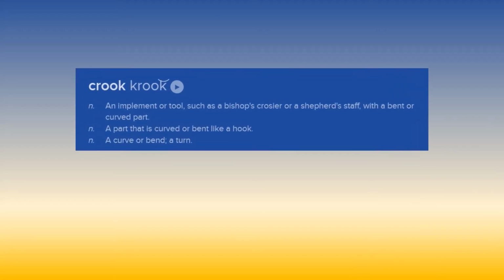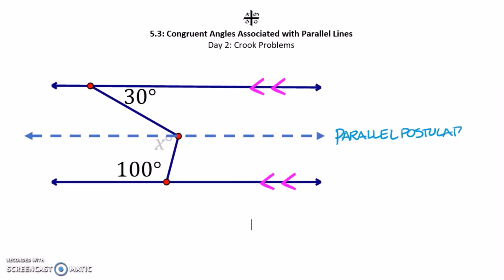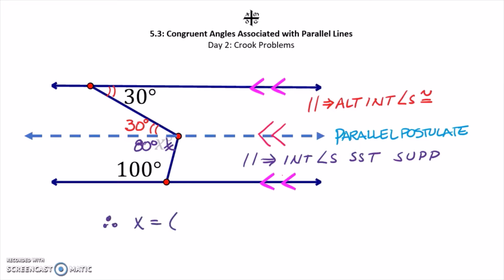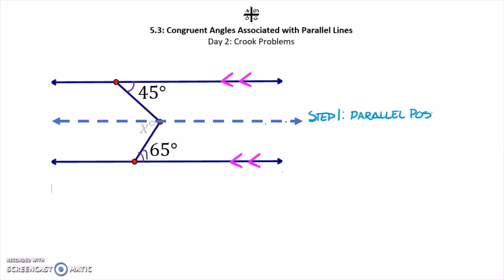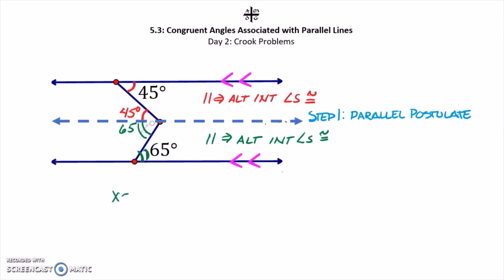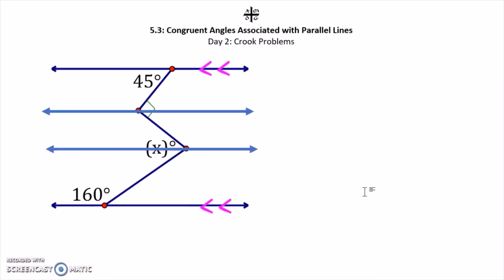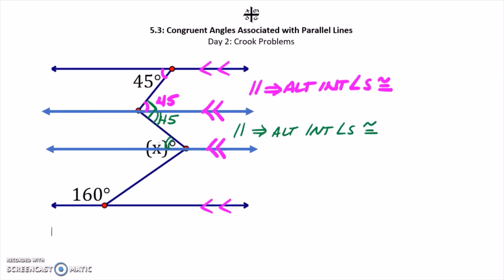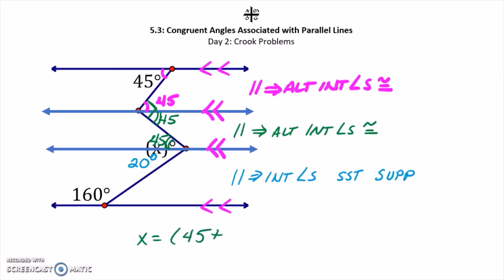5 3 Crook Problems